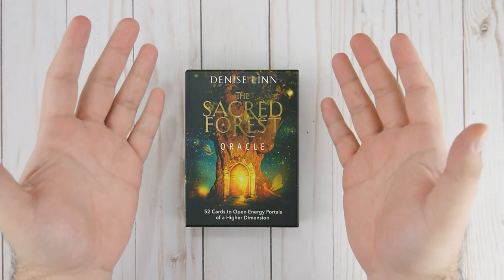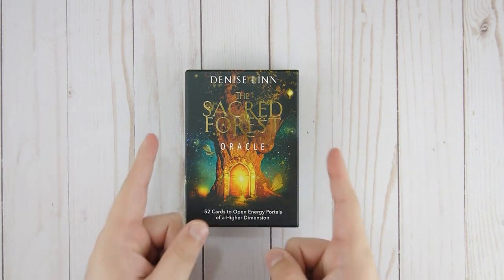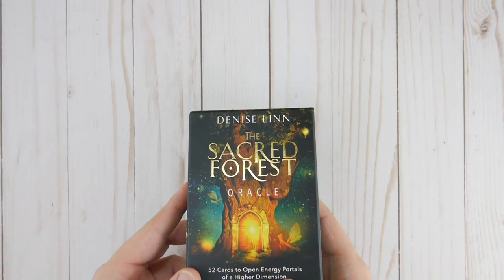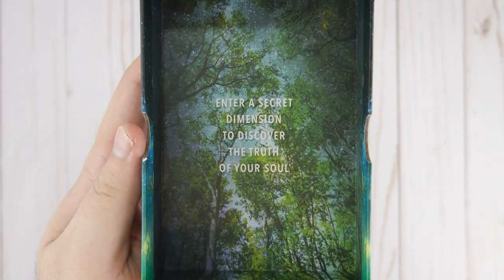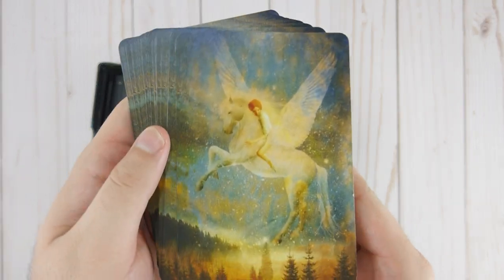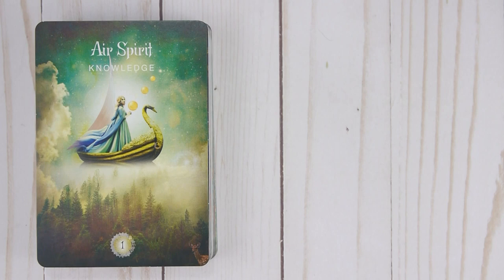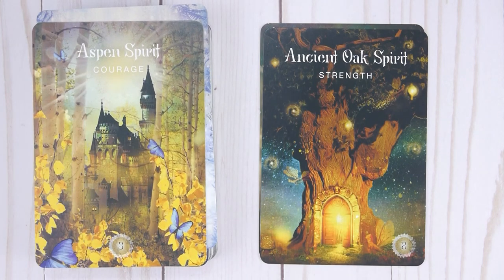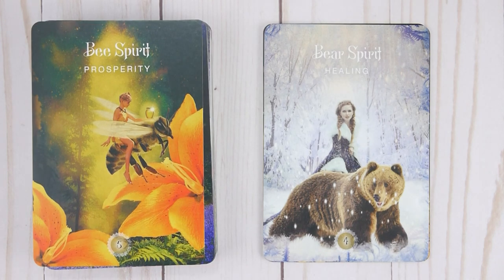The Sacred Forest Oracle Deck 🌲 Oracle Cards Flip Through, Walkthrough, Review, Unboxing Denise Linn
I bring you another oracle cards flip through. The Sacred Forest Oracle Cards are truly beautiful! These are 52 cards to open energy portals of higher dimensions. this dynamic oracle deck is created by Denise Linn.

Best-selling author and oracle expert Denise Linn guides you through the Sacred Forest, introducing you to nature spirits and sacred realms with each lavishly illustrated card.

Each card in this oracle deck is a special key that opens an energy portal to the Sacred Forest, a sacred realm similar to the legends of mystical forests of ancient times. Over the years, transformational teacher Denise Linn has used guided meditations to lead thousands of people into this magical dimension. Now, with this oracle, you can expand your consciousness and chart your own course through the vast mysteries and wonders of this inner landscape.

Colorful and intricately layered art adorn each of the 52 cards with depictions of ancient nature spirits and guardians of the realm. Storm Spirit invites you to embrace chaos; the Enchanted Fern Grotto offers refuge. The cards tap into natural forces and your own inner knowledge to shed light on answers to long-sought questions. Dive deeper into the vibrational energy of each card with the free guided meditations that Denise has specially recorded for this deck.

⭐ BOOK A PRIVATE TAROT READING ⭐
ETSY STORE